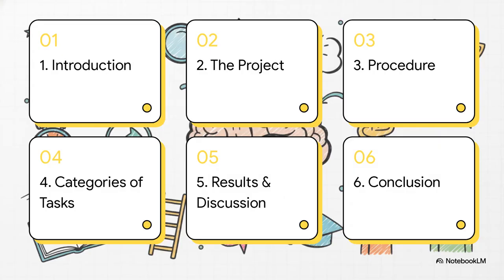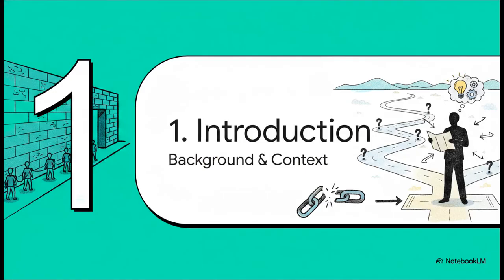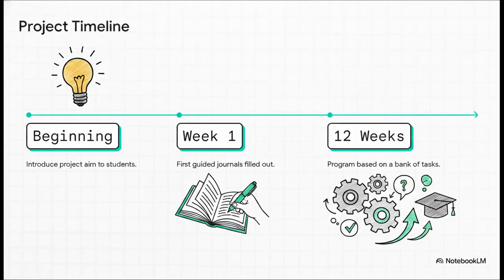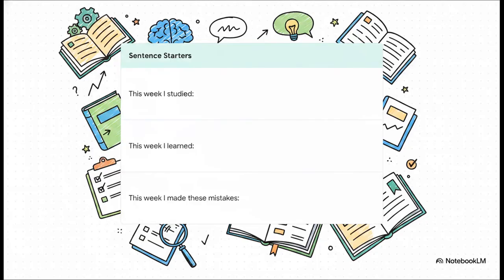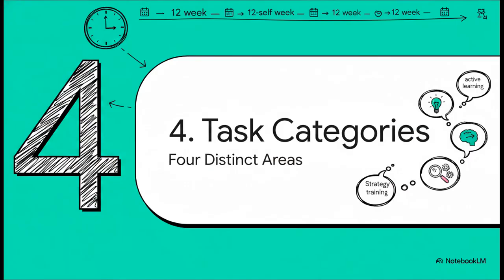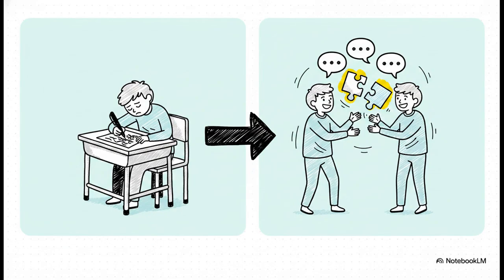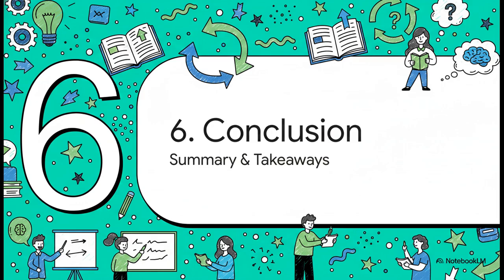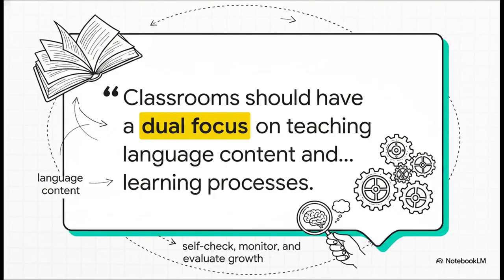Chapter 12 - methodology in language teaching by Richards & Renandya